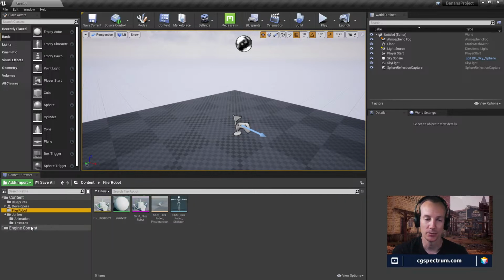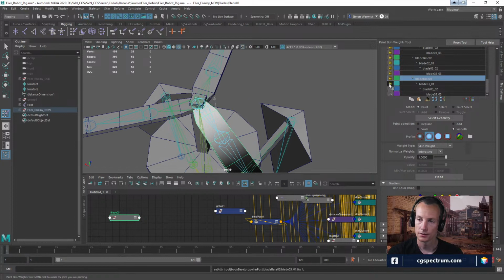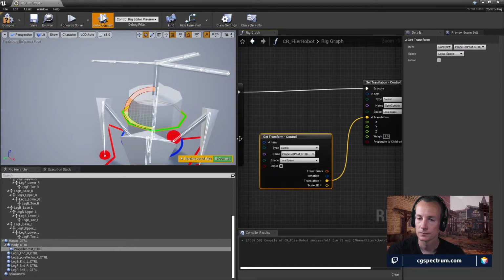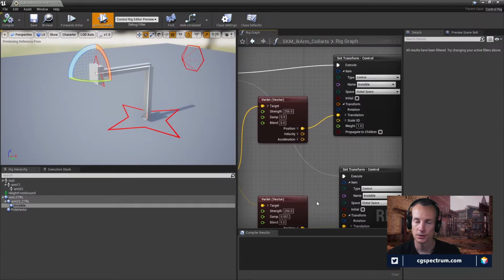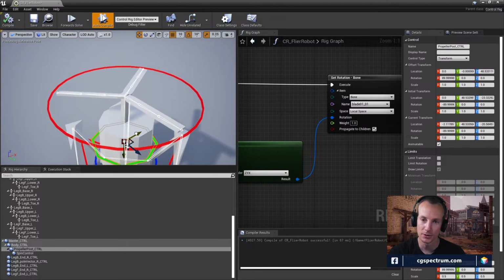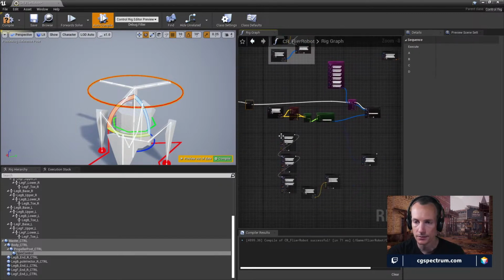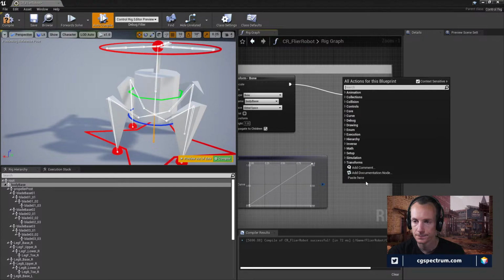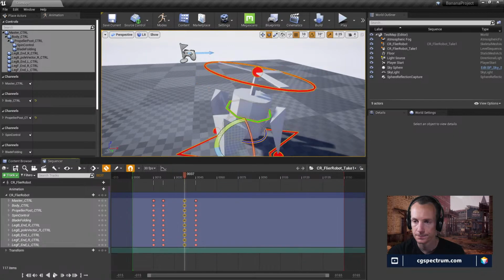Building an enemy robot with Control Rig! Part 4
Follow along as we continue building an enemy robot with using Unreal's Control Rig! In today's stream, Simon gets the control rig wrapped up, and prepares the rig to pass off to an animator.

CGS Live - Real-time in 3D in Unreal - 58 - Building an enemy robot with Control Rig! Part 4